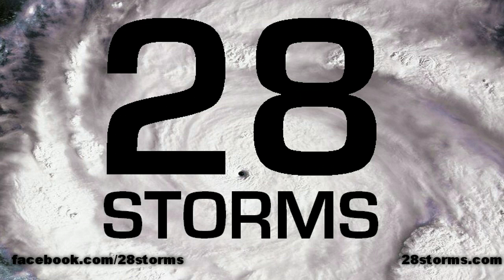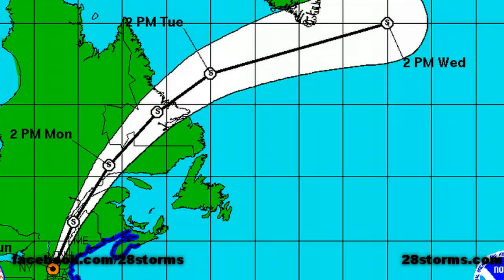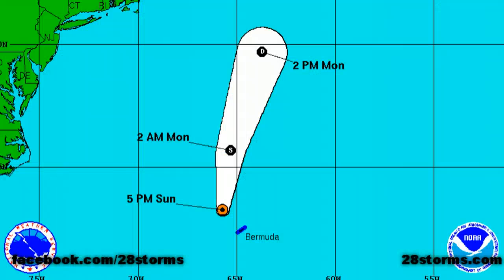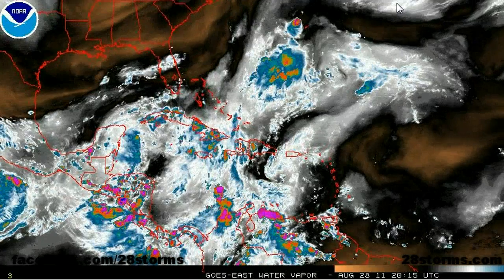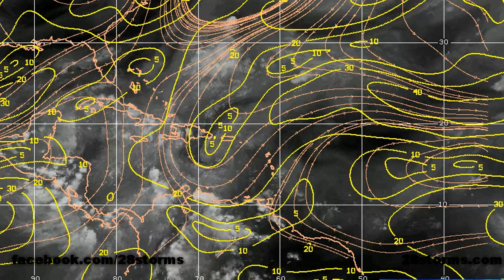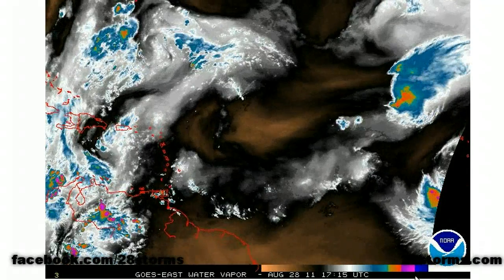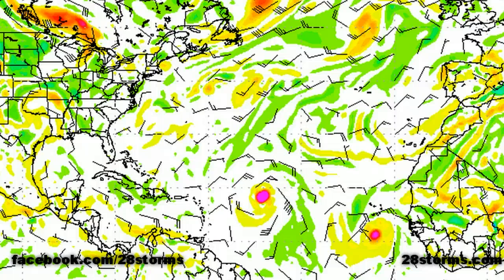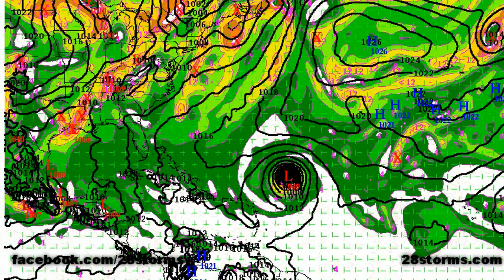8/28/11 Monitoring Tropics Following Irene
The latest on new tropical threats that may develop as Irene fades.